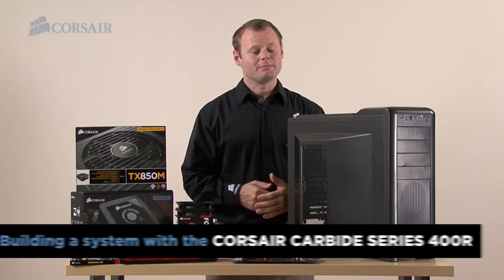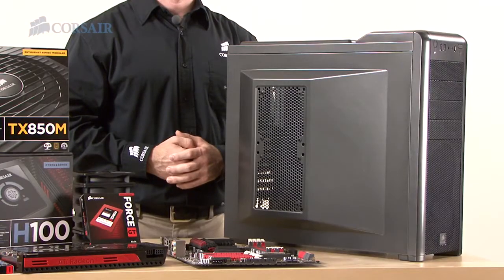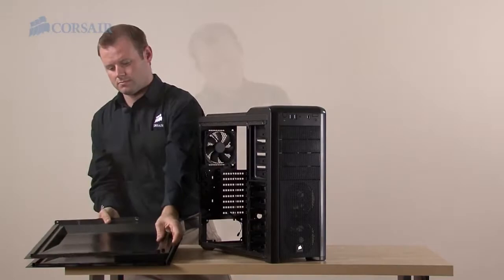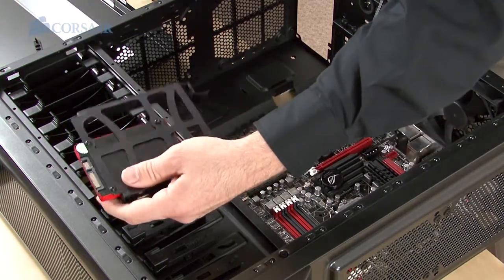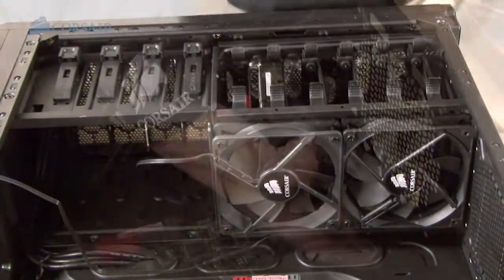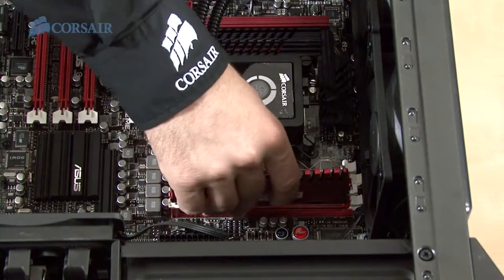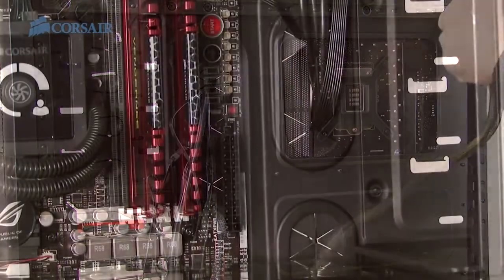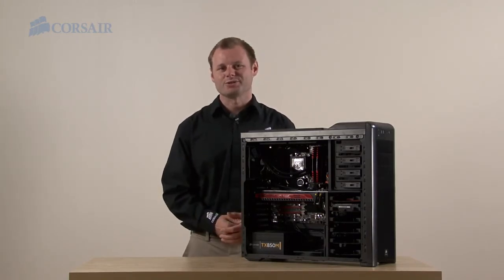Building a New Gaming PC with the Corsair Carbide Series 400R Mid-Tower Case.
Building new gaming PC using the Carbide Series 400R mid-tower case, an ASUS Maximus IV Extreme motherboard, Enthusiast Series Modular TX850M PSU, a Hydro Series H100 Liquid CPU Cooler, a Force Series GT SSD, Vengeance RAM, and an ATI 5970 graphics card."